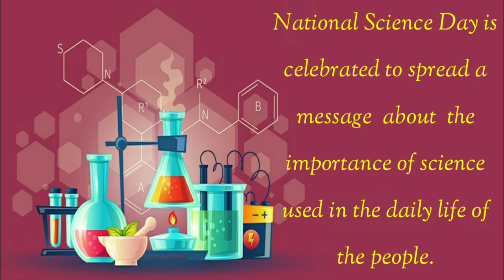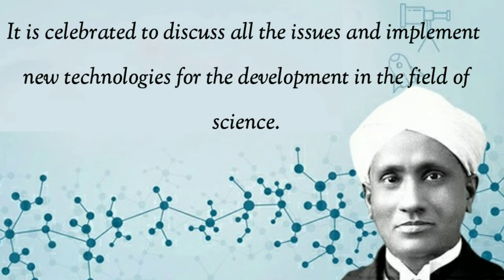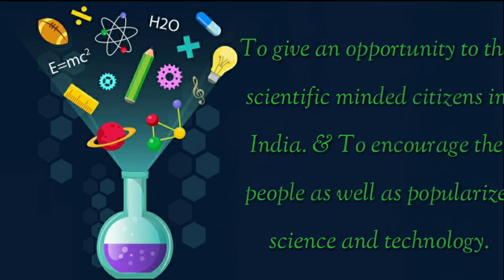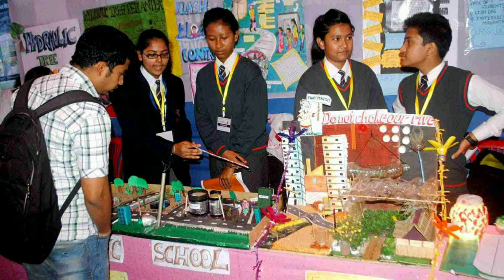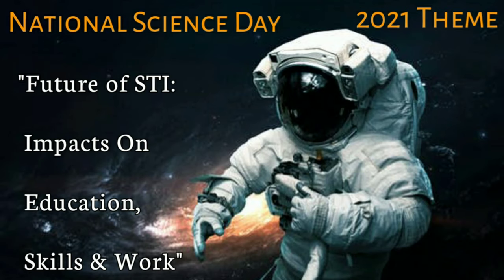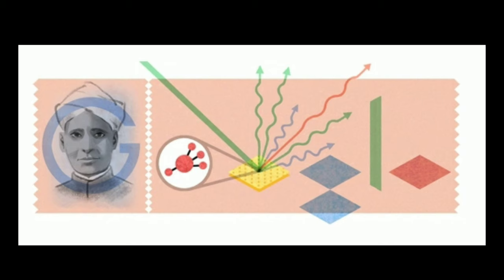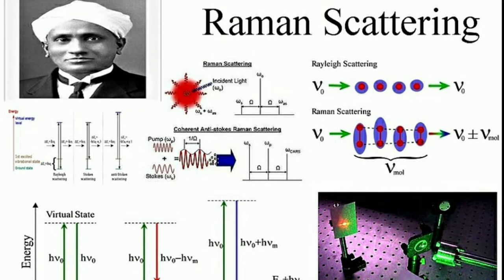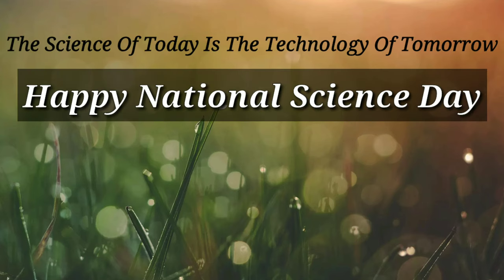National Science Day | Raman Effect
Today I'm going to tell you about National Science Day...
so watch this video till end.

National Science Day is celebrated in India on 28 February each year to mark the discovery of the Raman effect by Indian physicist Sir C. V. Raman on 28 February 1928.For his discovery, Sir C.V. Raman was awarded the Nobel Prize in Physics in 1930.

National Science Day is celebrated to spread a message about the importance of science used in the daily life of the people. To display all the activities, efforts and achievements in the field of science for human welfare. It is celebrated to discuss all the issues and implement new technologies for the development in the field of science. To give an opportunity to the scientific minded citizens in India. & To encourage the people as well as popularize science and technology.

The celebration includes public speeches, radio, TV, science movies, science exhibitions based on themes and concepts, debates, quiz competitions, lectures, science model exhibitions and many more activities.

Theme for the National Science Day  2021 is "Future of STI:  Impacts on Education, Skills and Work"

   Interesting Facts About Pen

  World's Unbelievable Schools

  The Diamond Necklace| Summary| Short
   Story

  Interesting Facts About Perfumes

  January 2021 Current Affairs

  World Luxurious Kitchen-Humanity

   Among Us

   10 Car Features That Should Be Made
    Mandatory In 2021

   Did You Know Facts About Travel

  Did You Know Facts About X-Mas Tree

  A Hug From Dad (Story)

   White Lion & Black Jaguar

   Facts About Ocean Animals

   Siamese Cat and Siamese Fighting Fish

    Health Benefits Of Cinnamon

    Interesting Facts

    A story that happend in Japan

    Family Of Berries| Types | Benefits

    Benefits of healthy nuts and seeds

    Benefits of Fruits

    Types and Health Benefits Of Mushrooms

Comments🥰

Support😊